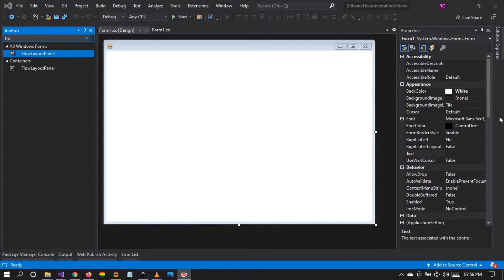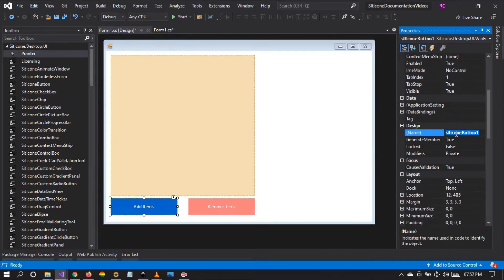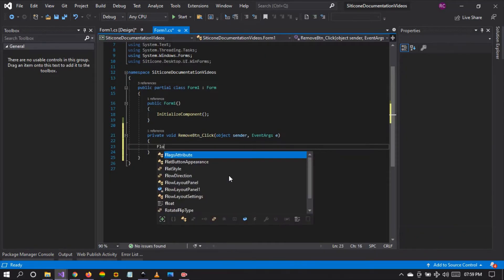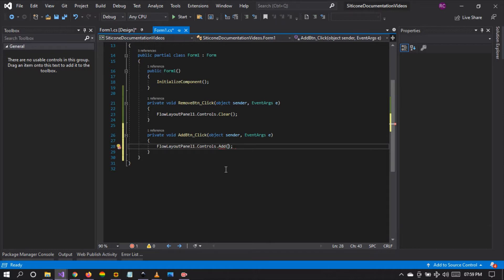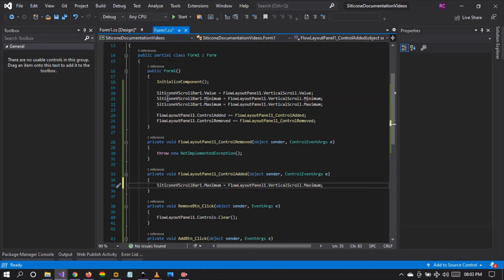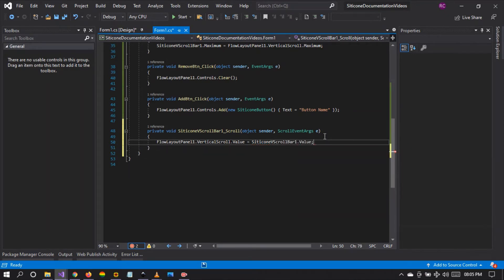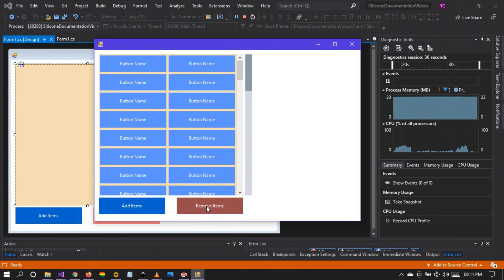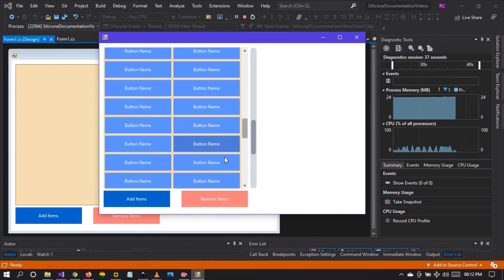C# Winforms - ScrollBars with FlowLayoutPanel Control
Watch this tutorial to learn how you can use the Siticone Scrollbar Control with a flowlayout panel control in C# and WinForms.